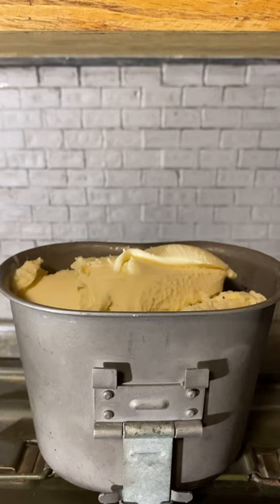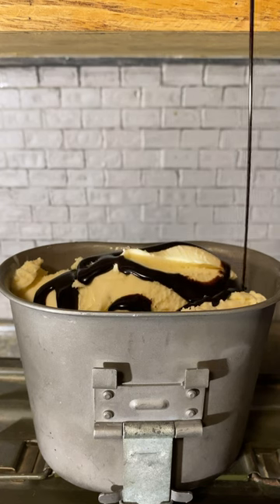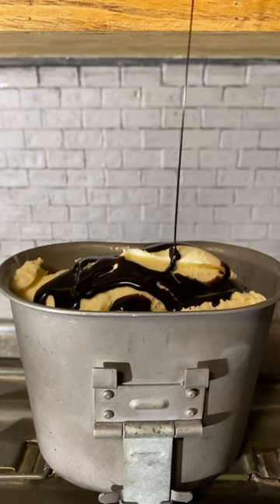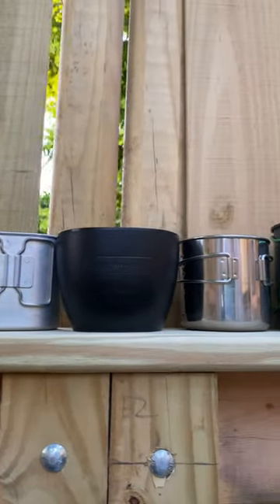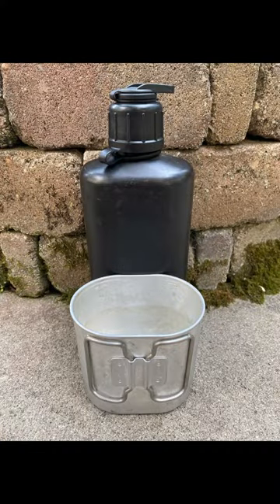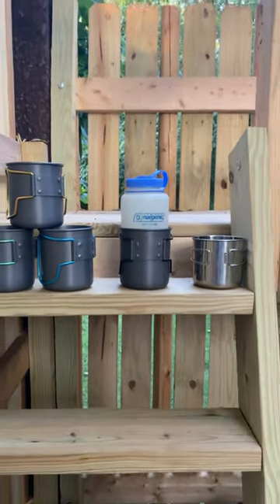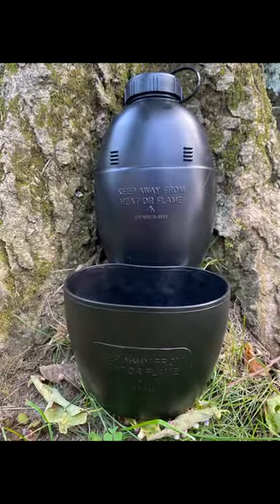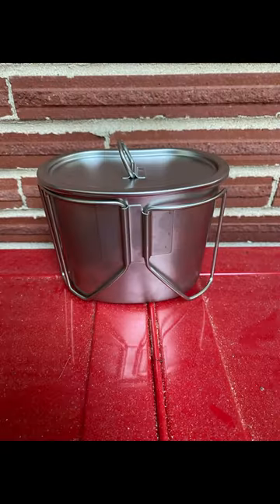Canteen & Water Bottle Cups/Mugs